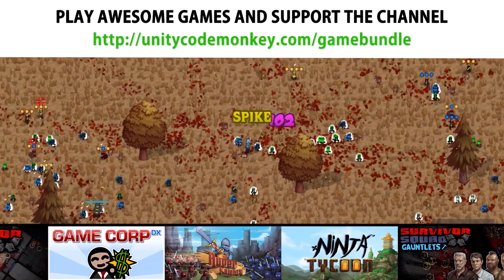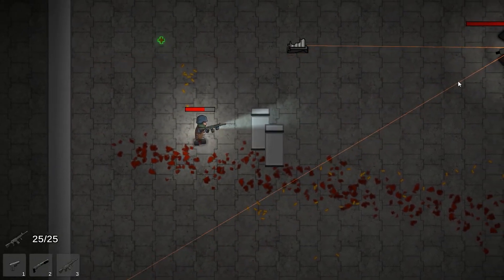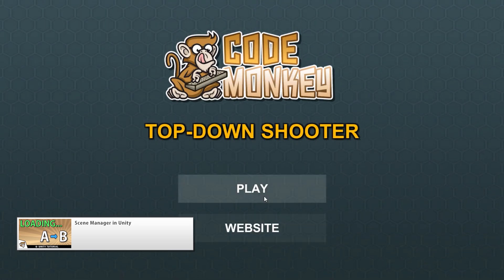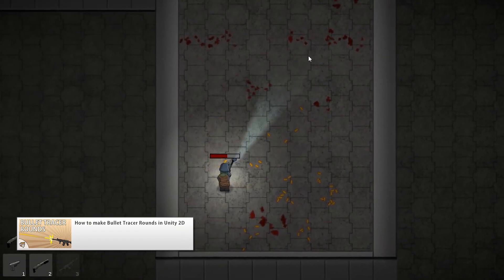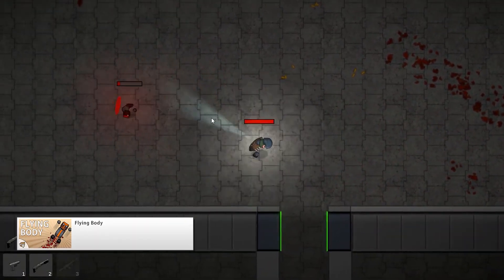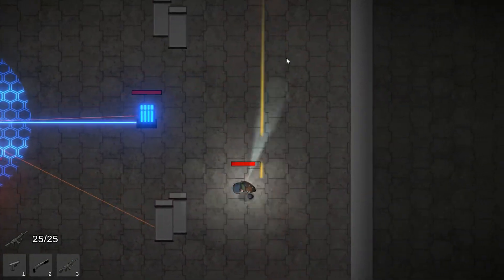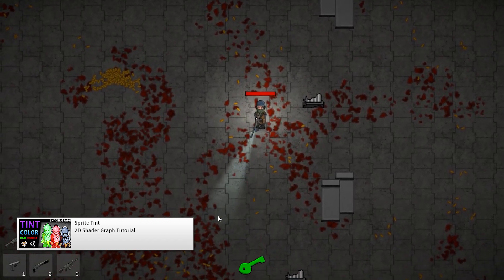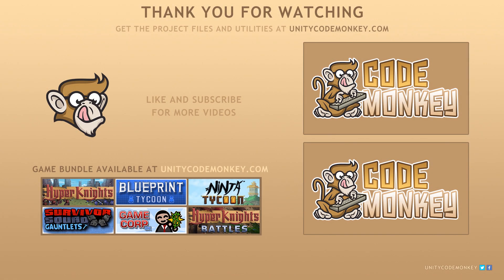I made a Top-Down Shooter in 7 Days!